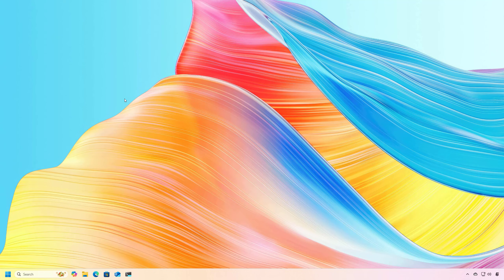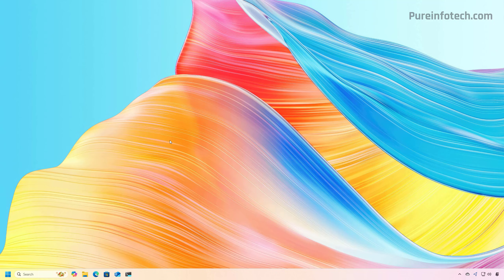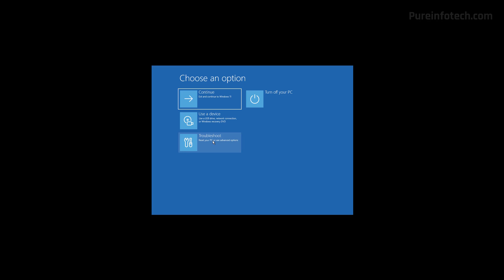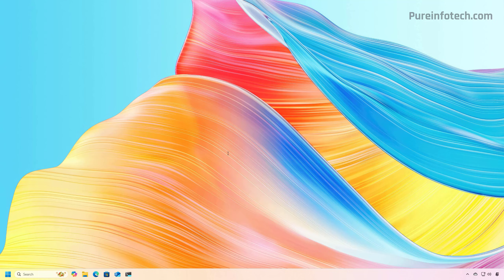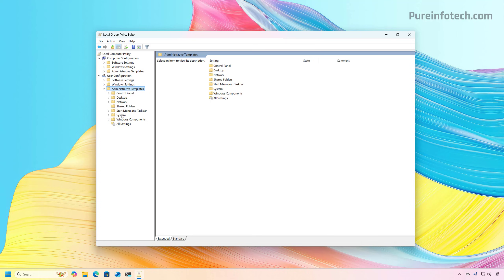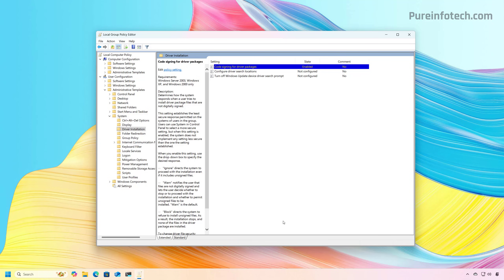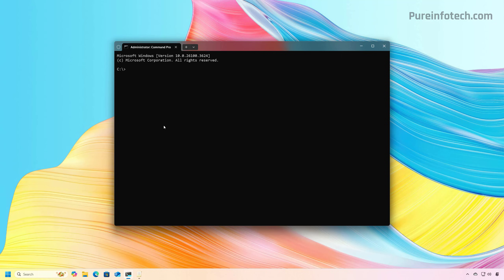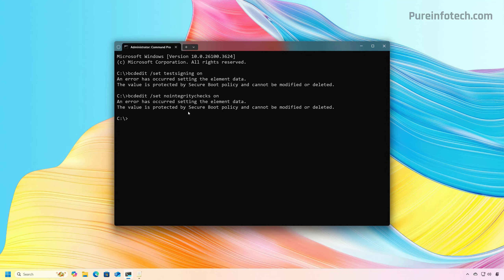Windows 11: Disable Driver Signature Enforcement to install unsigned drivers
See ➡️ These are the two ways to Disable Driver Signature Enforcement to install unsigned drivers on Windows 11.

00:00 Intro
00:33 Subscribe to channel
00:46 Disable Driver Signature Enforcement from WinRE
02:04 Disable Driver Signature Enforcement from Group Policy
03:08 Outro